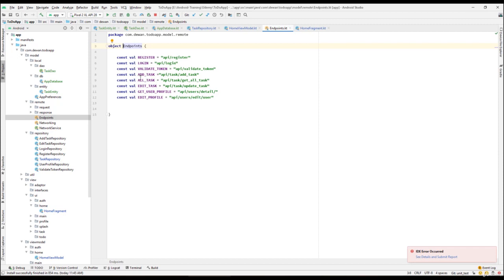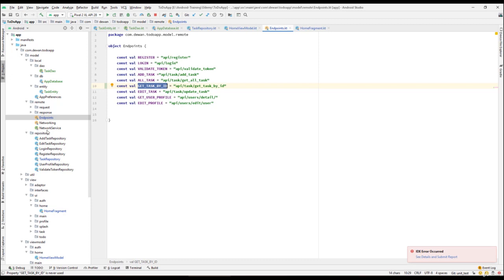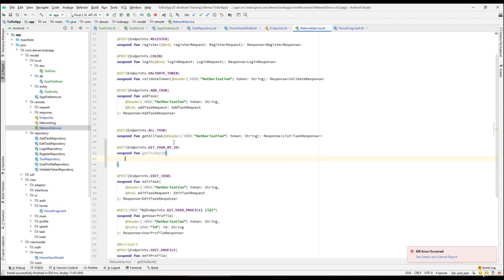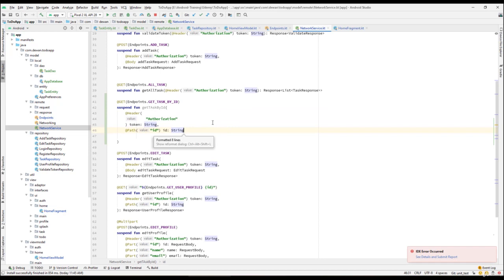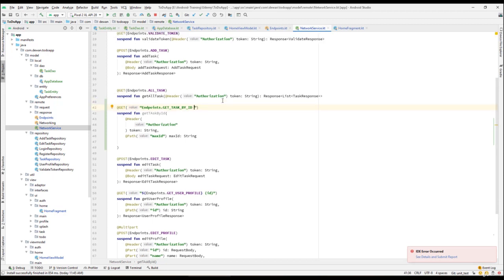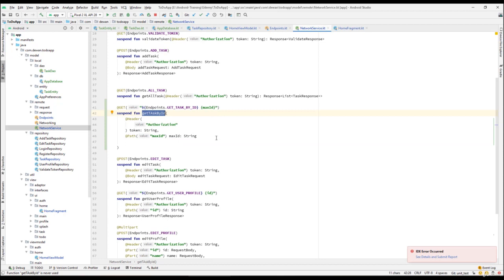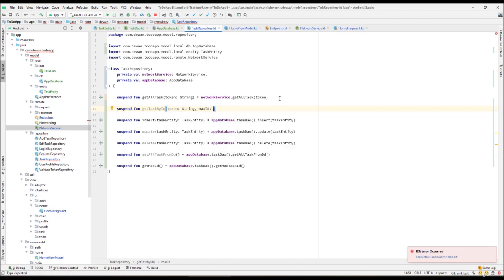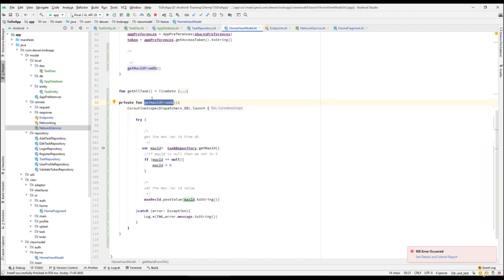289 Add Endpoint And Repository To Get Task By Max Id